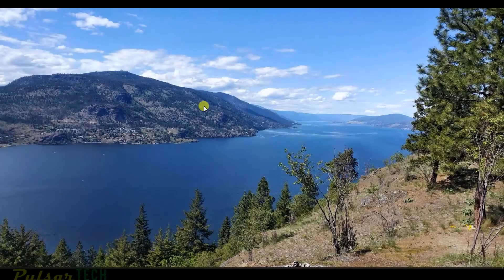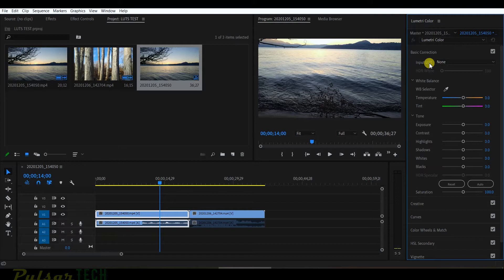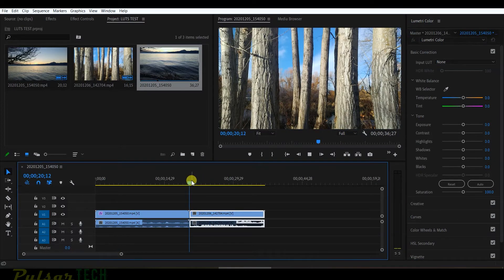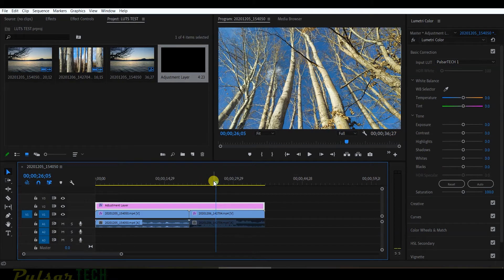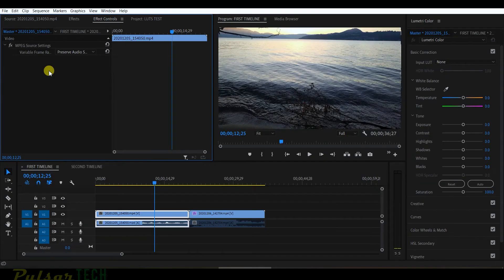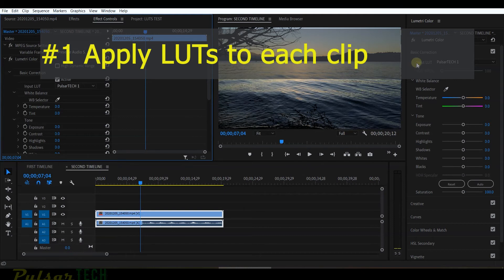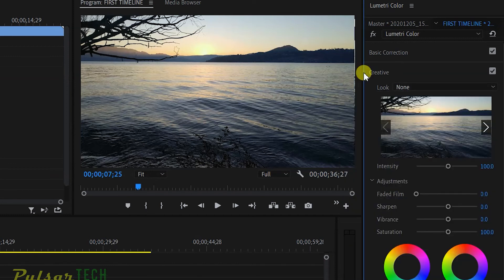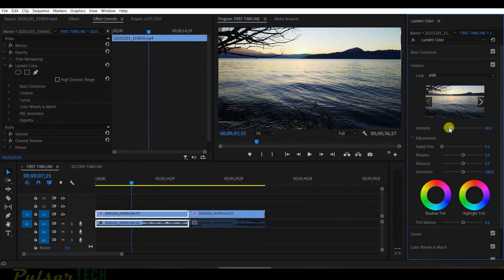ADOBE PREMIERE PRO 2020 | 3 WAYS TO APPLY LUTS TO THE PROJECT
ADOBE PREMIERE PRO 2020 | 3 WAYS TO APPLY LUTS TO THE PROJECT // LUTs are basically presets that you can use to improve the color of your video. When working with LUTs there are few ways to apply them to your projects.

In this video, I will share with you how you can apply LUTs and also save your own depending on whether you need to apply them to a single clip or to the whole project.